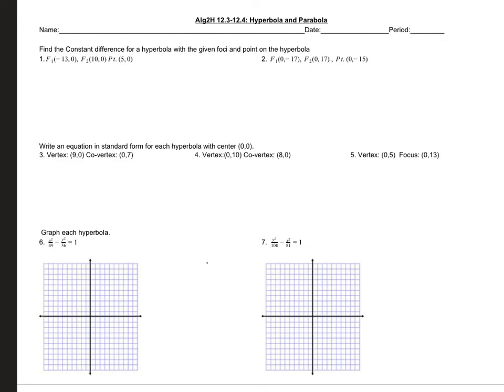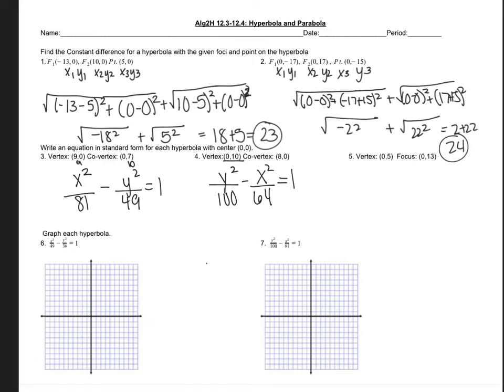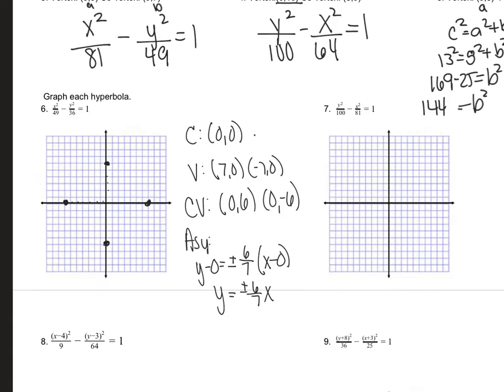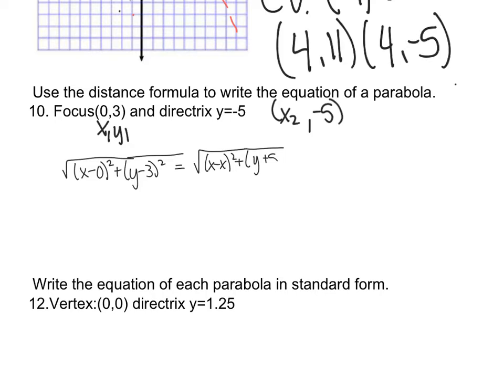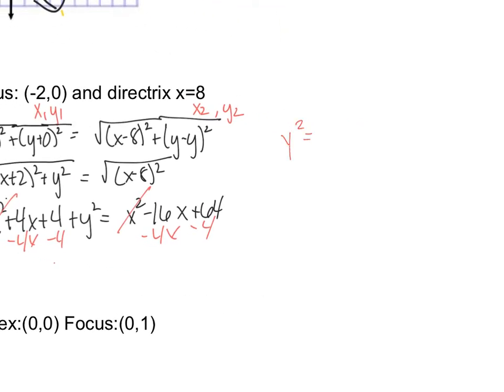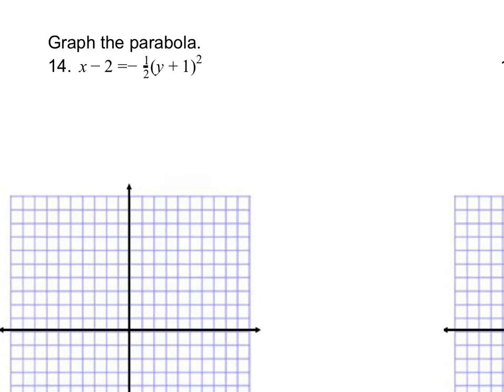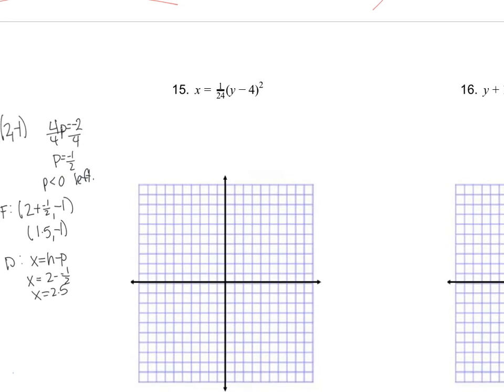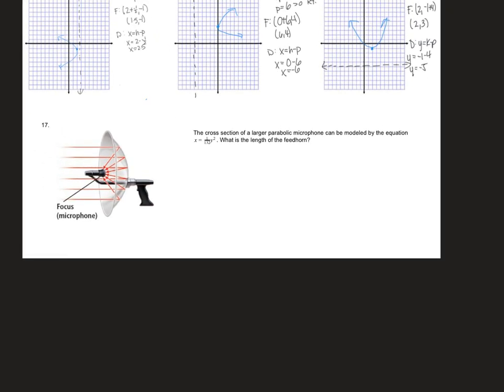Alg2H 12.3-12.4 formative